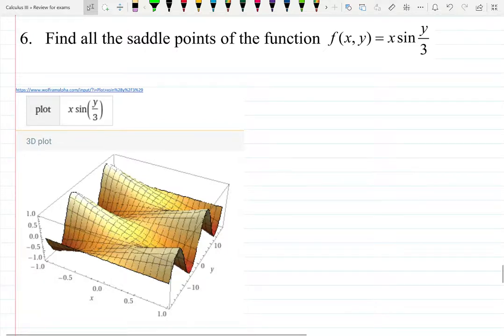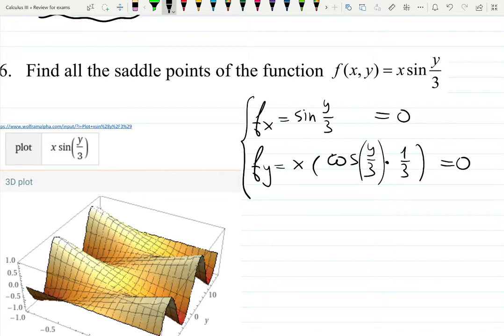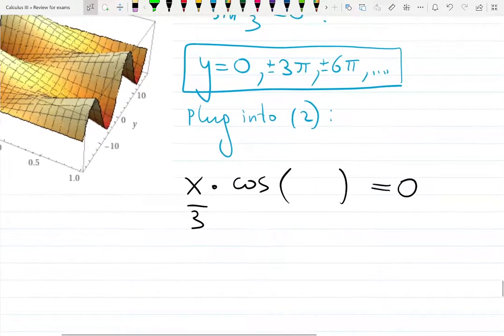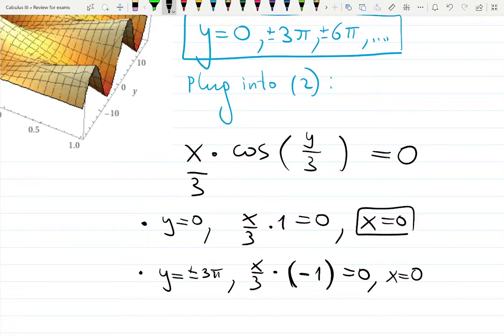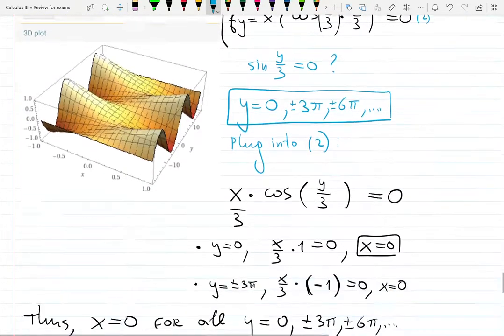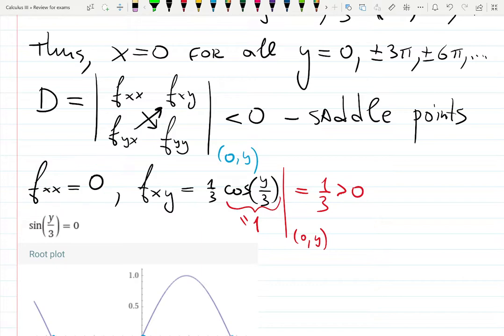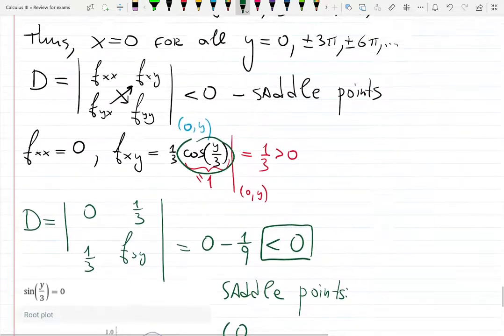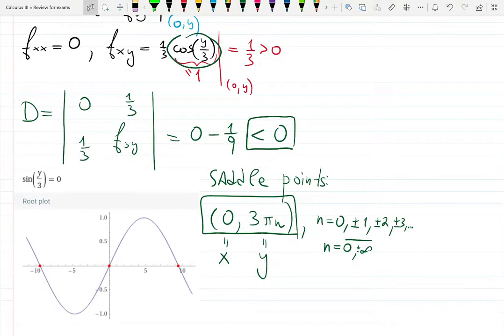Find all the saddle points of the function f=xsin(y/3)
second derivatives test, infinitely many saddle points